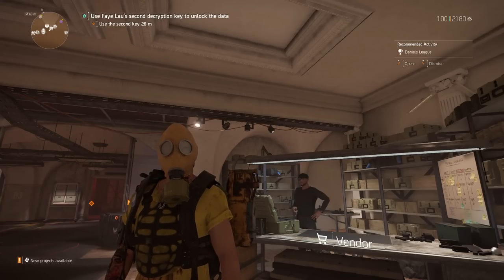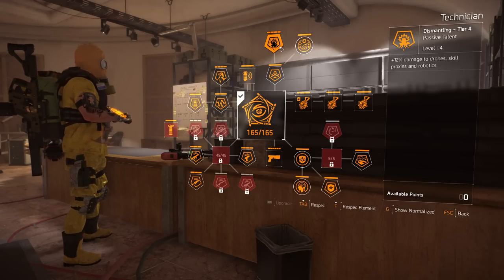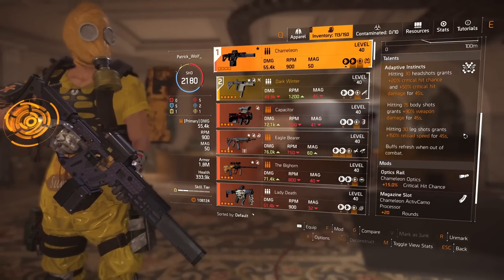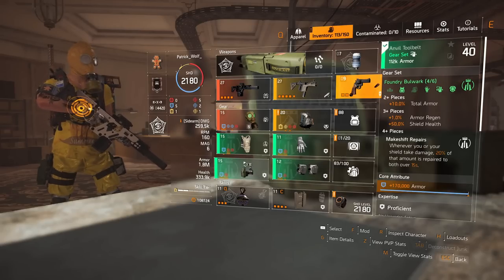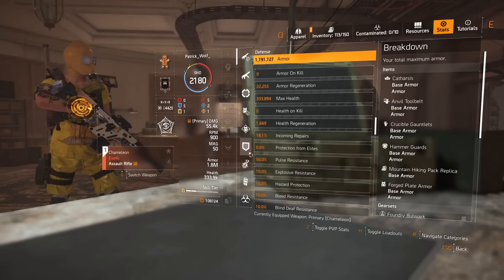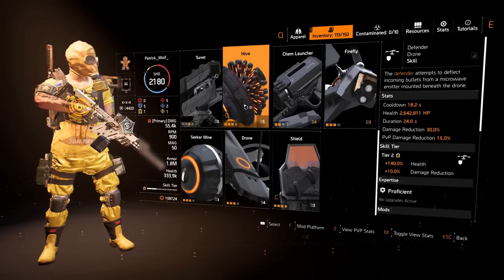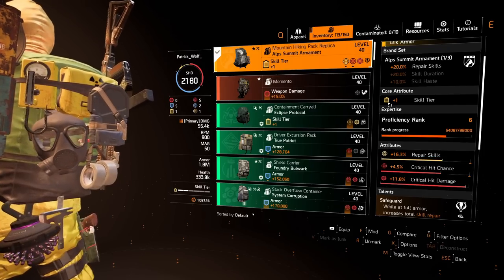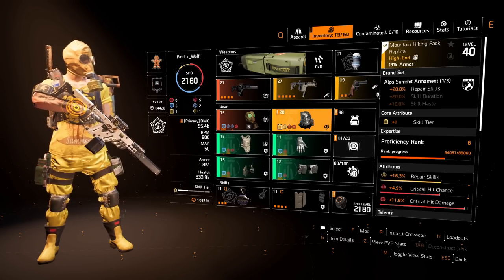The Division 2 | THE GOD MODE BUILD | Ridiculous Regen and High Damage | Perfect For Solo Legendary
I finally found my perfect solo build this one has been improved alot since we received the Catharsis mask!! The Regen from this build is crazy you really need to give this a try to see what I mean agents!!

 0:00 Intro
 1:46 Description
 15:18 Gameplay